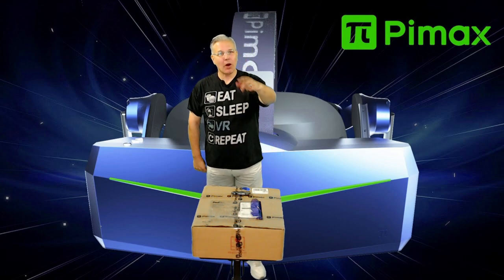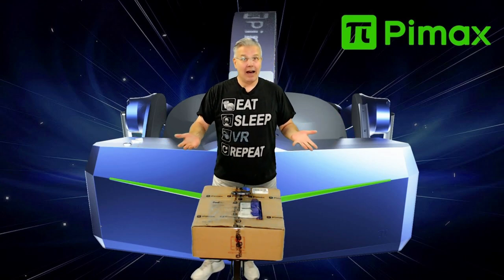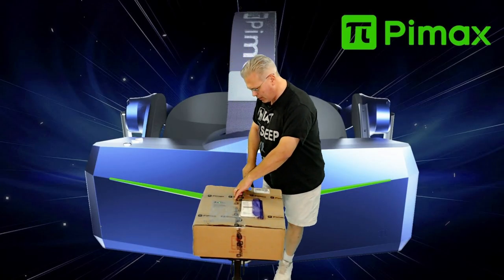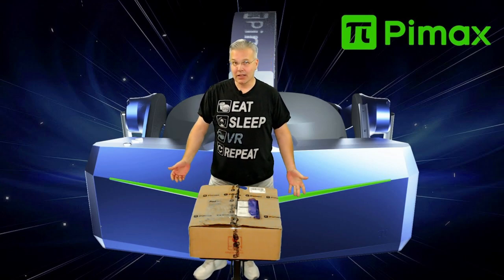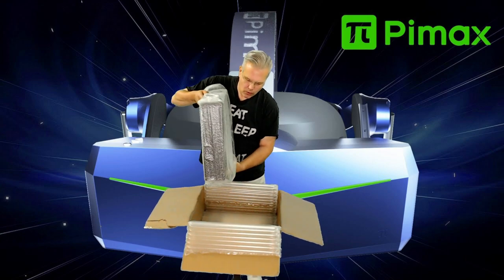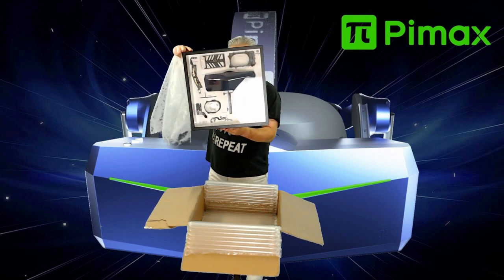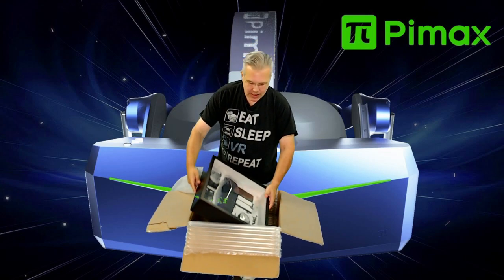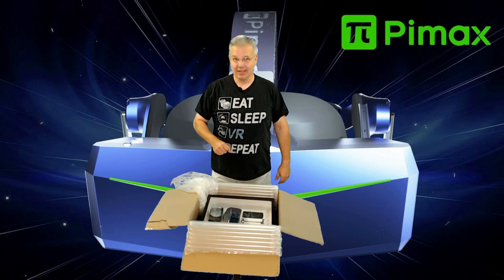What's In The Box? Unboxing A Mystery Package I Received From Pimax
Today I came home to find a mystery box on my doorstep that was sent from Pimax. I wasn't expecting anything so I wonder what this could be? Let's unbox it together and find out!

Hardware used on this channel:

PC  Specs:
I9 10900k
RTX 2070 Super
32GB 3000mhz Ripjaws
MSI A-Pro

Headsets:
Oculus Rift
Oculus Rift S
Oculus Quest
Oculus Quest 2
HTC Vive
Samsung Odyssey+
HP Reverb
HP Reverb G2
Pimax 5K+
Pimax 5K Super
Pimax 8KX